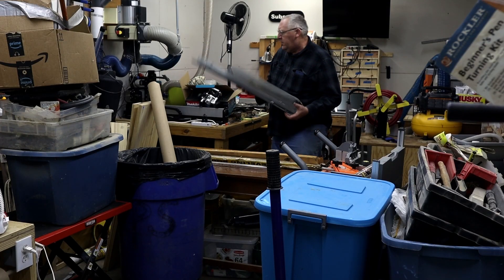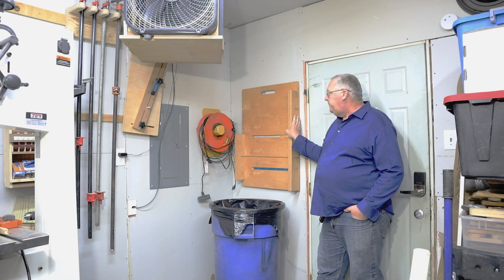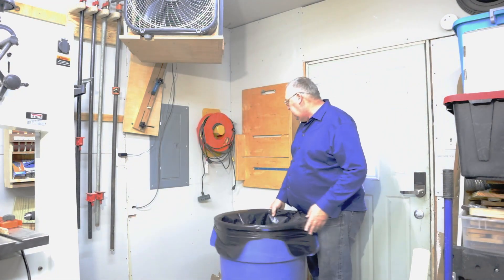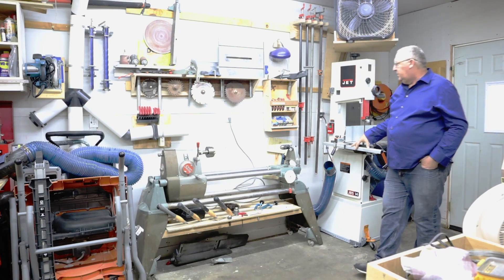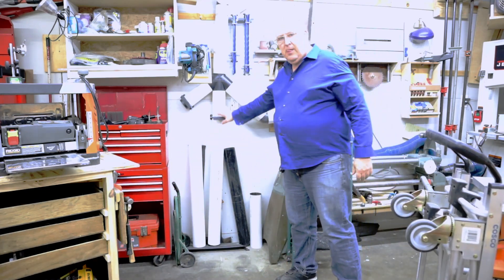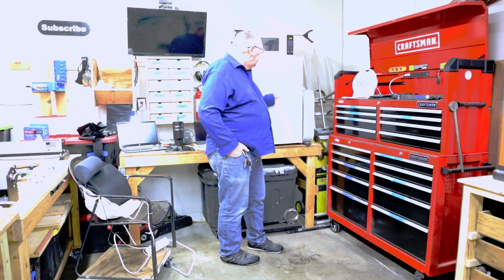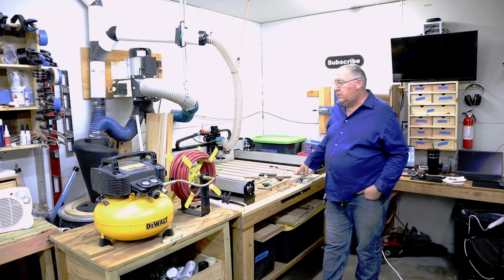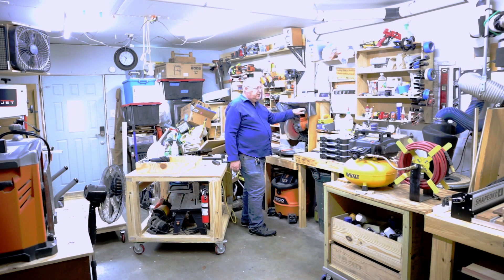Shop Tour 2024: From Chaos to Craftsmanship!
"Embark on a mesmerizing journey through the evolution of my woodworking sanctuary in the highly anticipated Shop Tour 2024! 🛠️✨ Originally initiated in August 2022, witness the astonishing transformation that transpired in just over a year. If you're curious about the origins of this journey and the initial state of the space, check out the original video [insert link]. Join me as we explore every nook and cranny, unveiling the heart of my woodworking haven and the captivating stories behind each tool. The clock is ticking down to February 23, 2024 – a pivotal date that will determine the fate of the front section. Your insights and suggestions are not just welcomed; they're essential in shaping the future of this space. Let's craft a new legacy together! 🚀🪚"